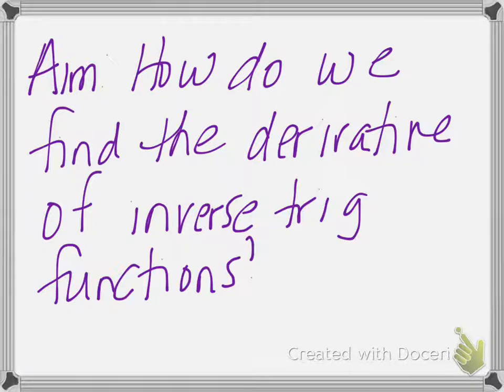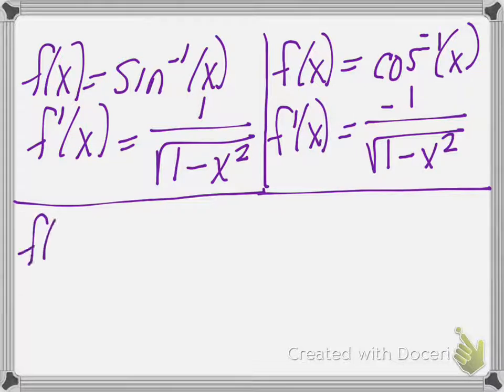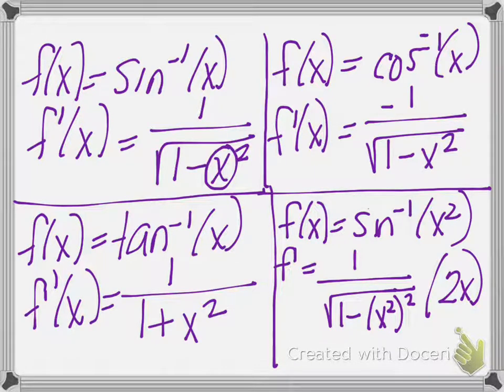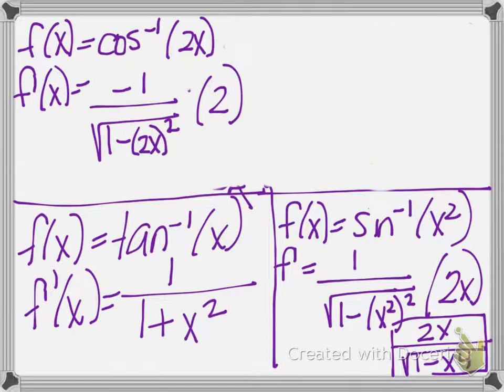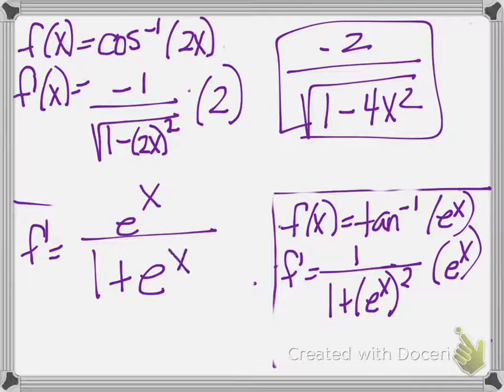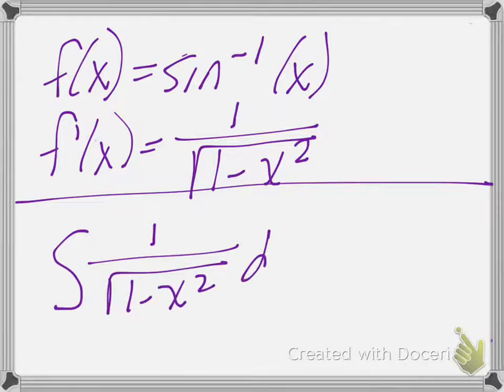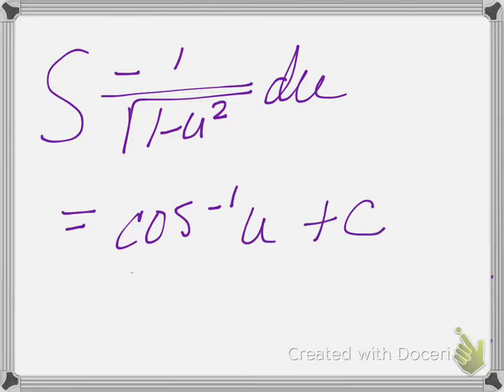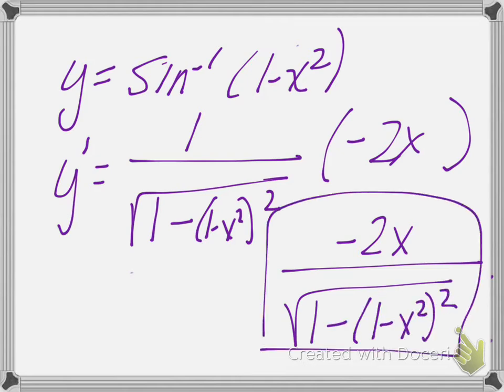derivatives of inverse trig functions